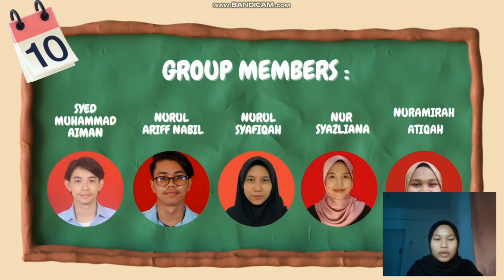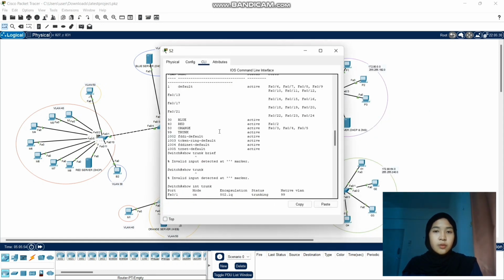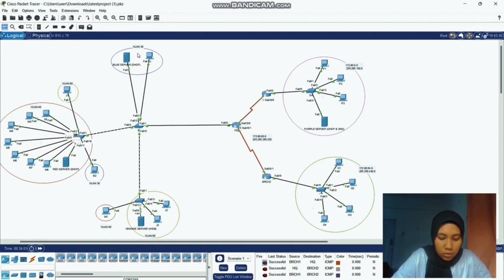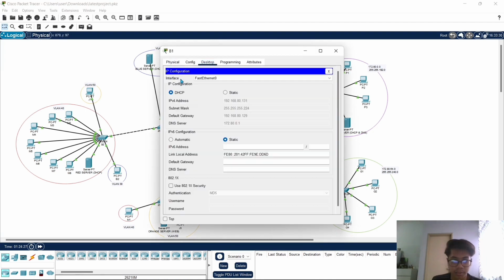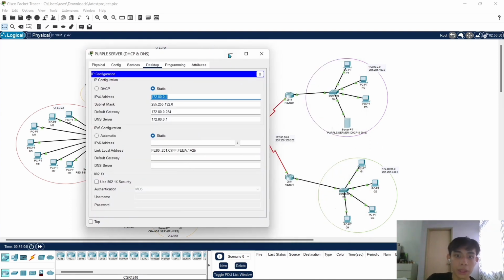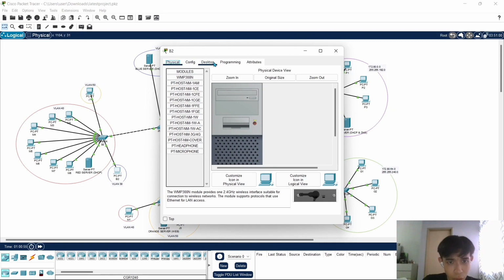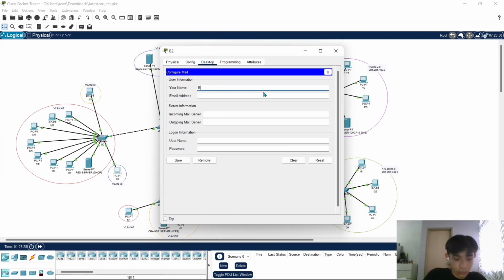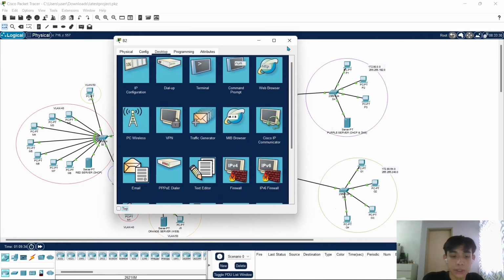Group 80 mini project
Group member

- Syed Muhammad Aiman
- Nurul Ariff Nabil
- Nurul Syafiqah
- Nuramirah Atiqah
- Nur Syazliana